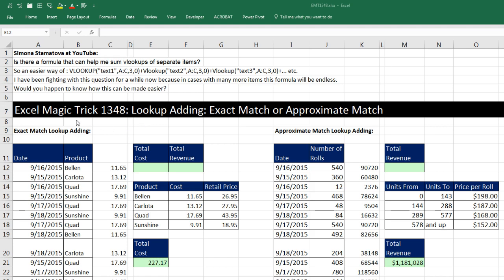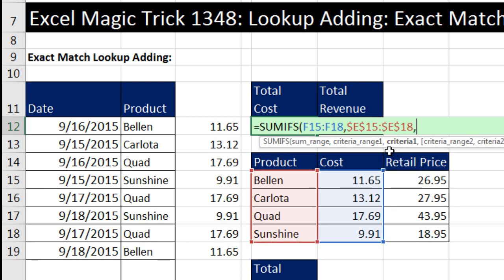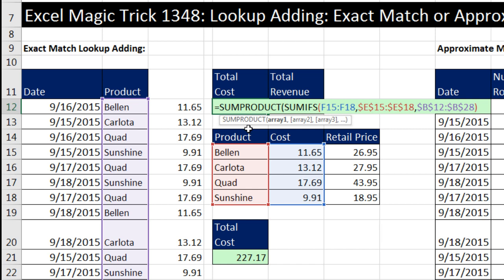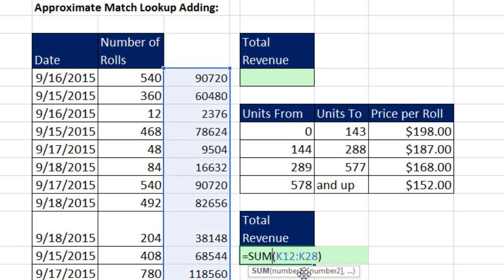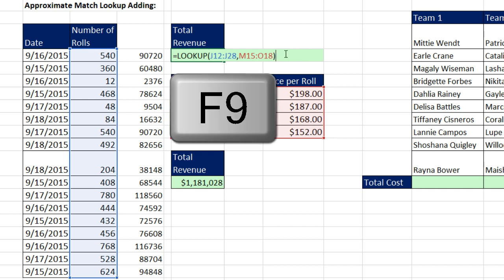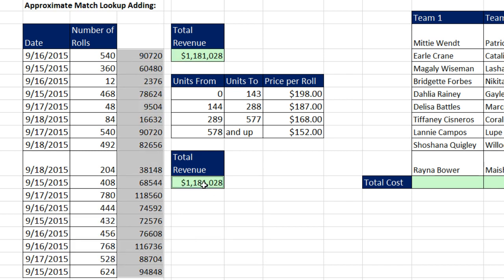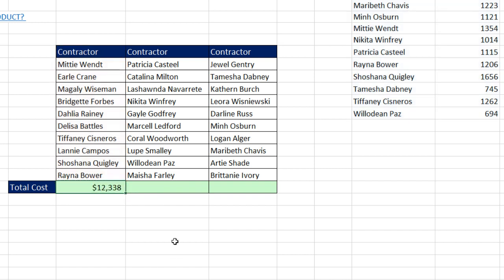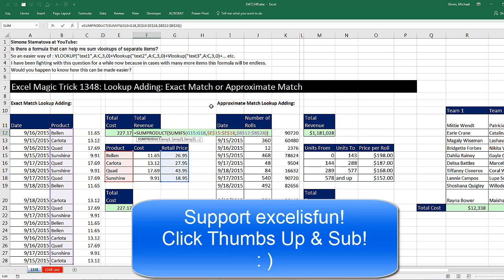Excel Magic Trick 1348: Lookup Adding: Exact Match or Approximate Match (SUM Many VLOOKUPs)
See how to look up multiple items, retrieve the number associated with the items and add the array of numbers. Examples of SUM Many VLOOKUPs:
1. (00:10) Introduction
2. (01:00) Exact Math Lookup for Adding Multiple Costs or Revenues using SUMIFS a& SUMPRODUCT functions.
3. (04:59) Approximate Match Lookup for retrieving multiple prices, which in turn must be multiplied by Number of Items to get Total Revenue, using the LOOKUP and SUMPRODUCT function.
4. (08:47) Exact Math Lookup for Adding Multiple Contractual Costs using SUMIFS a& SUMPRODUCT functions.
5. (10:42) Exact Math Lookup for Adding Multiple Contractual Costs using DSUM function.
6. (12:40) Summary
Question comes from Simona Stamatova at YouTube.